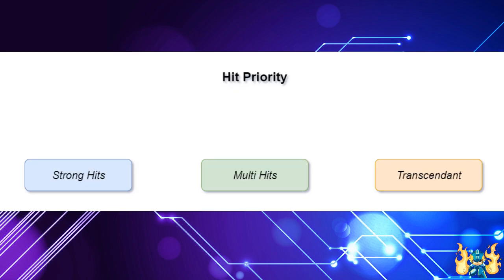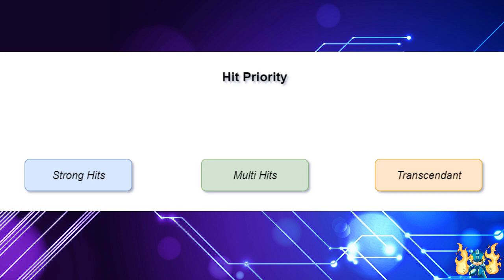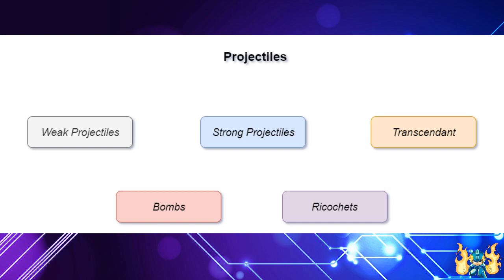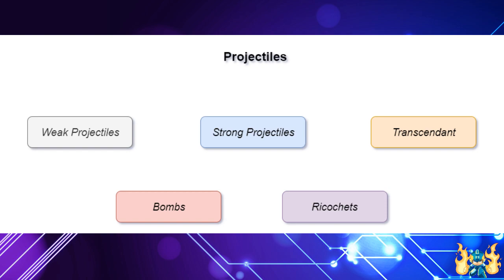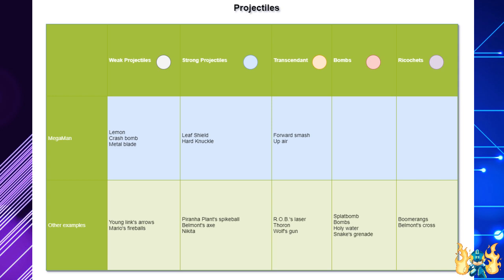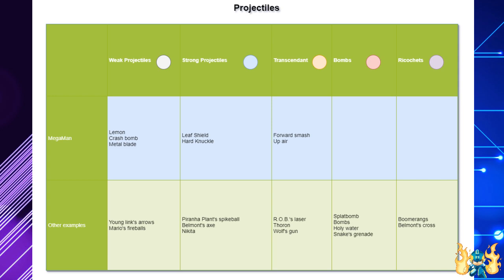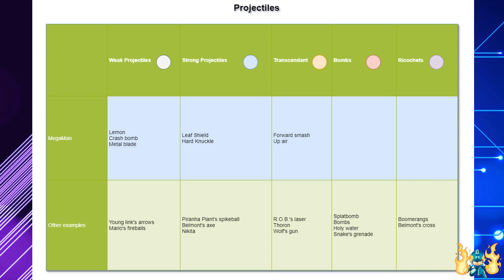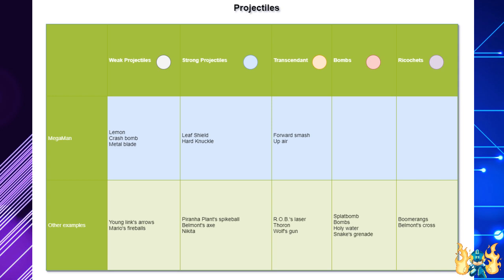MegaMan One Take Guides: Hit Priority and Projectiles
Edit: I have reuploaded the video with a more pleasant version of it! All the same content, presented better and slightly less improvised ;)

Hello! This is a new series I'll be doing to help the new MegaMan players in smash ultimate. I have no skills in video editing so these are just streamed live and uploaded on youtube after.

This is more of a test video to see if it is useful and if there is an interest for it. In this one I go over how Hit priority works in Super Smash Bros and how Projectiles interact.